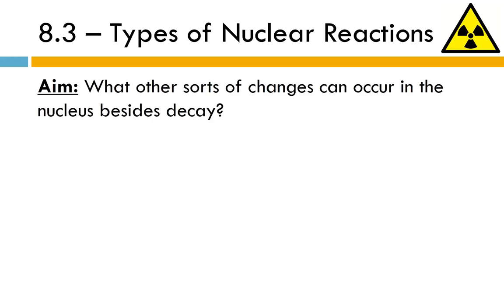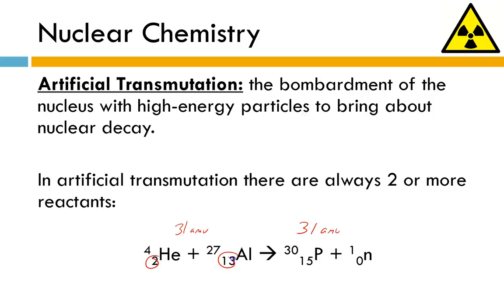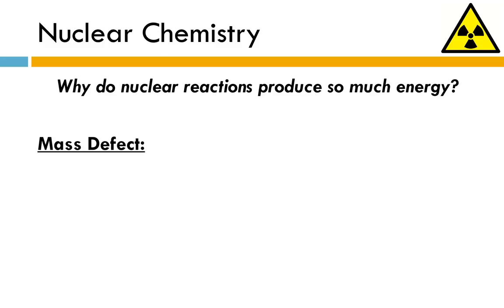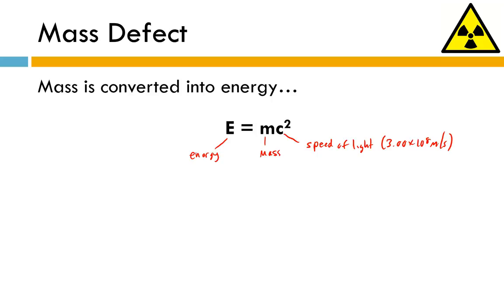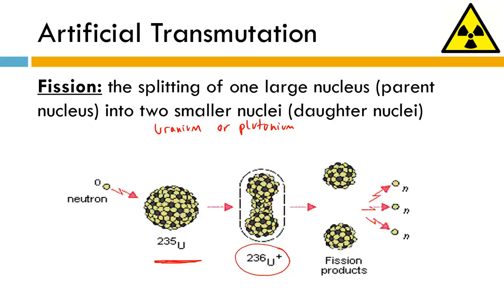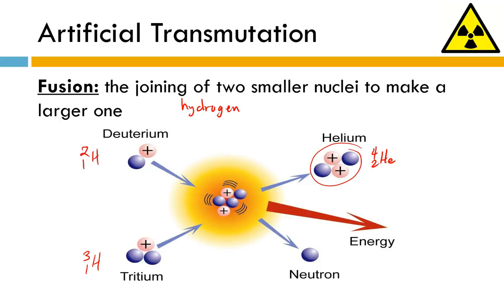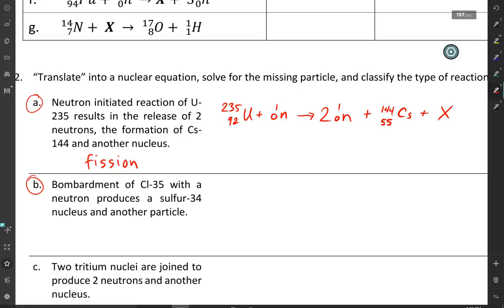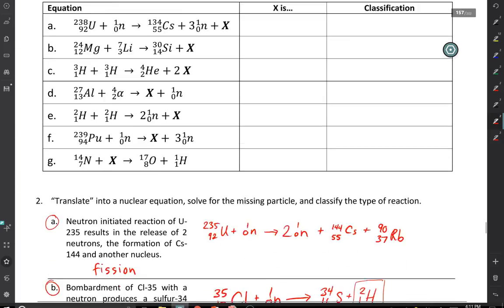8.3 - Types of Nuclear Reactions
Tutorial on artificial transmutations including writing equations, fission, and fusion.